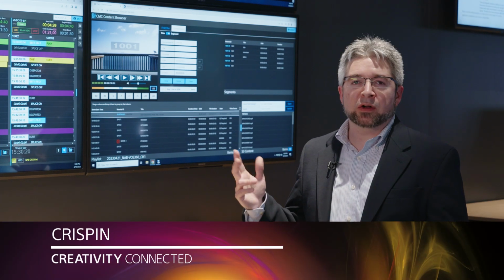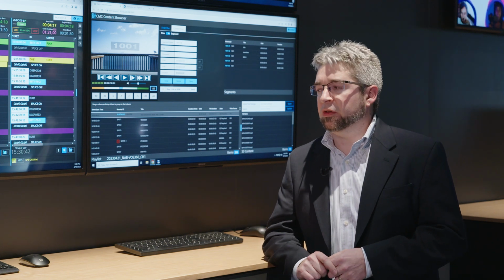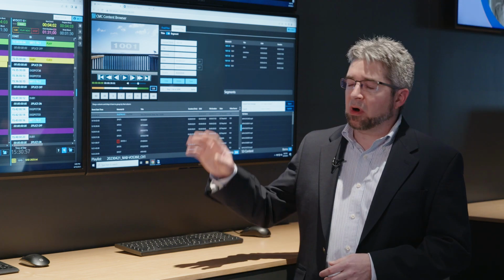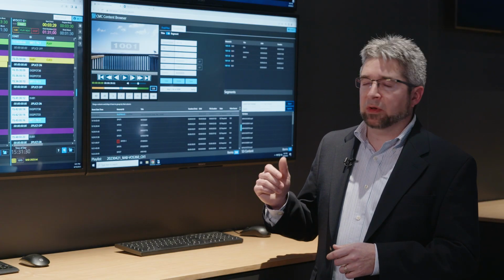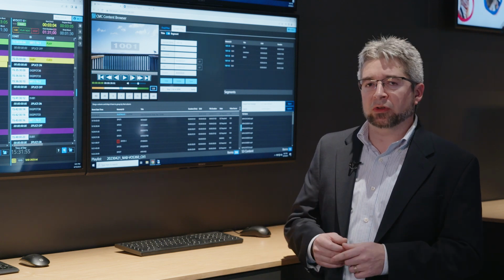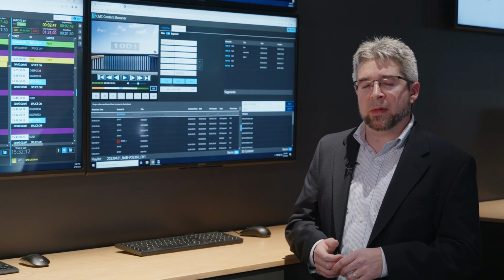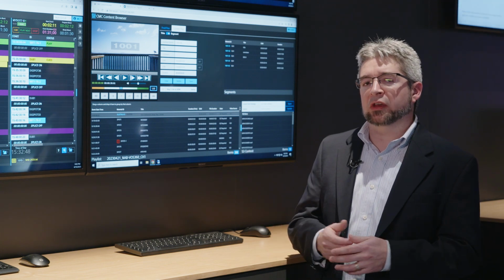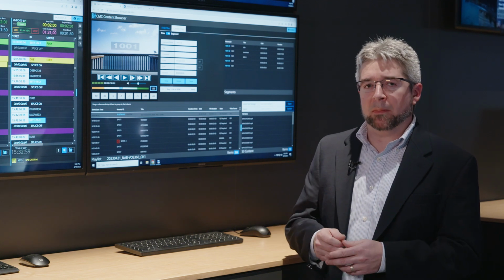NAB Show 2023 - Cloud Master Control Content Browser by Crispin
See how CMC will allow users to prep and review playback content from the cloud. This simple yet powerful UI further enables customers to operate a Full Cloud, or Hybrid Cloud/On-prem Master Control, all operated from our Crispin Core web-based UI.